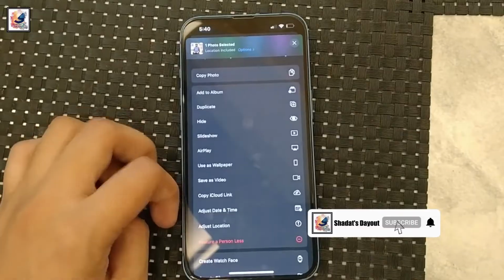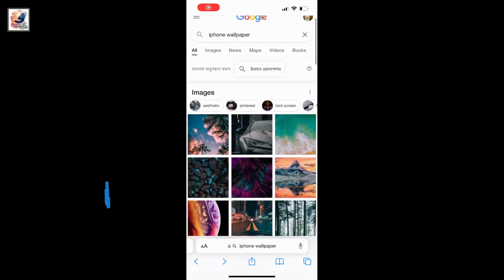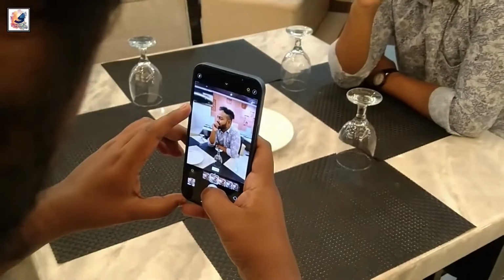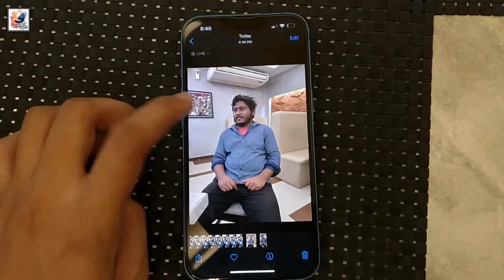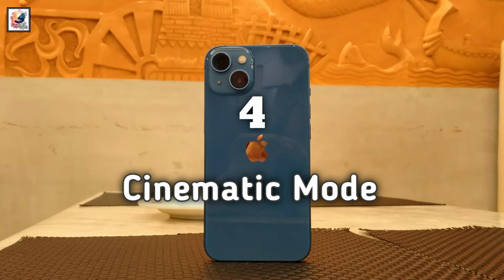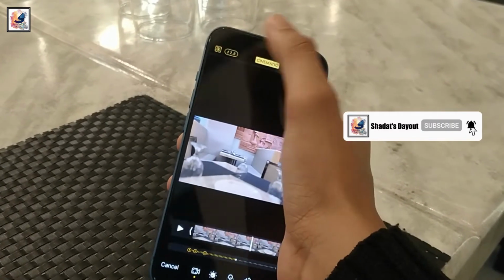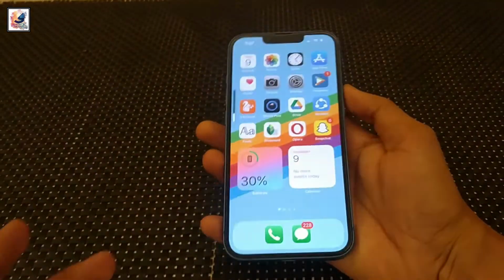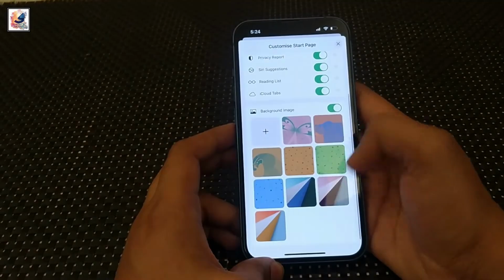iPhone 13 Tips Tricks & Hidden Figures With iOS 15 🔥iPhone Hidden Tips & Tricks 2022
I'm back again Another Video,Today in this video i like to share with you guys Best iPhone 13 Tips Tricks & Hidden Figures With iOS 15,

Timestamps|Chapters:

0:00 Intro

0:20  Drag and Drop

0:51  Turn Photos into Videos

1.23  Photograhic Styles

1:37  Cinematic Mode

2:02  Get More Battery life

2:17  Turn off iPhone Right Way

2:30  Change Safari Background

2.48 Conclusion Chapters

3:05  Video downloaded

iPhone 13 Slow Motion Camera Testing🔥How to Record iPhone 13 Slow Motion video⚡iPhone slwo mo 240fps & 120fps

shadat's dayout,
iphone 13 hidden figures,
iphone hidden figures,
iphone 13 hidden figures 2022,
iphone hidden figures 2022,
iphone 13 tips,
iphone 13 tricks,
iphone 13 tips tricks u0026 hidden figures,
iphone 13 drag and drop,
turn on iphone photos into videos,
iphone 13 features,
iphone 13 hidden features,
iphone 13 tips and tricks,
iphone 13 tips and tricks 2021,
iphone 13 protips,
iphone 13 pro tricks,
how to Turn off iPhone Right Way,
how to Turn off iPhone,